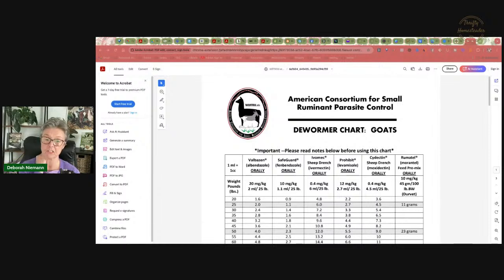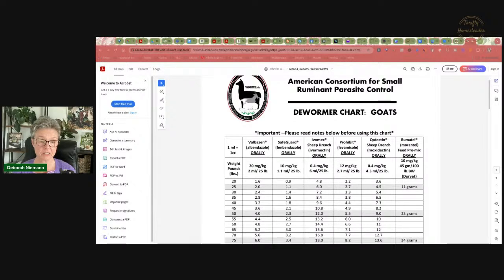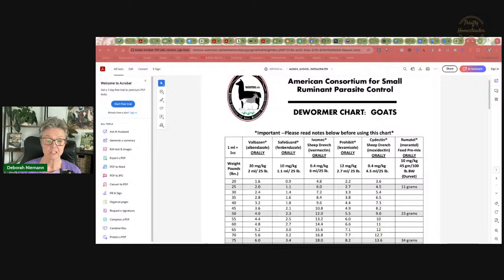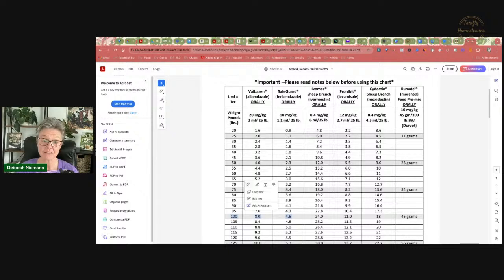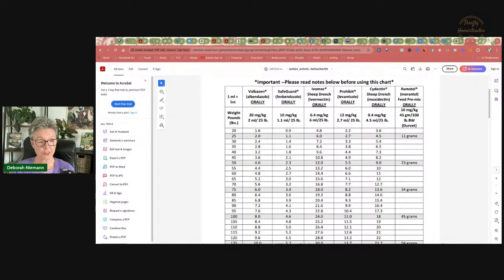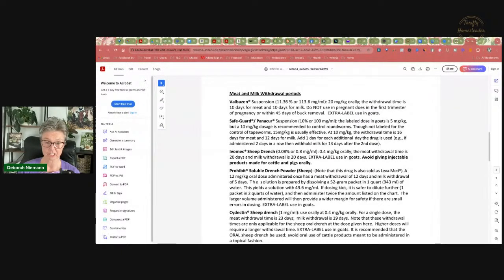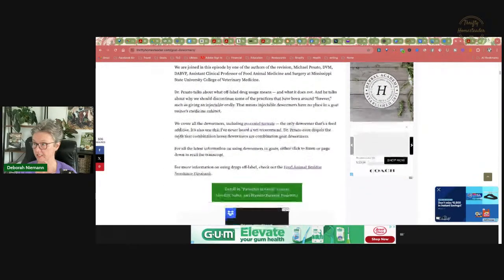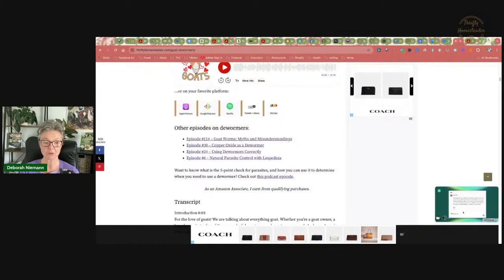Safeguard dewormer for goats: How it works and when it doesn't!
There is a wide variety of inaccurate information floating around the internet about dewormer usage and effectiveness in goats. Here's the latest information on Safeguard.

Sign up for my weekly goat newsletter that goes to your inbox every Monday